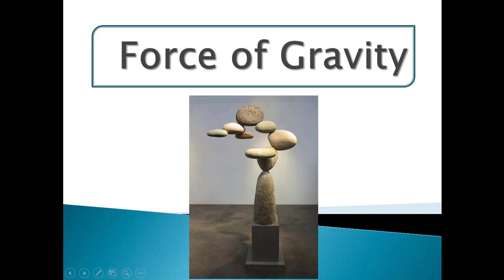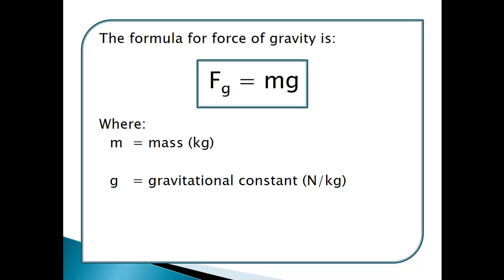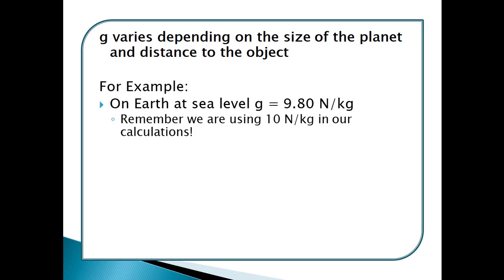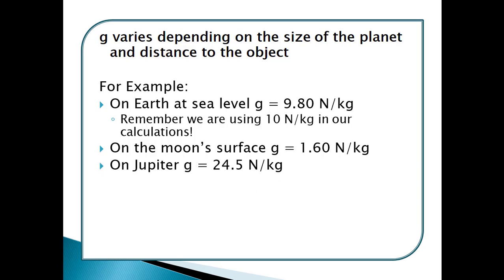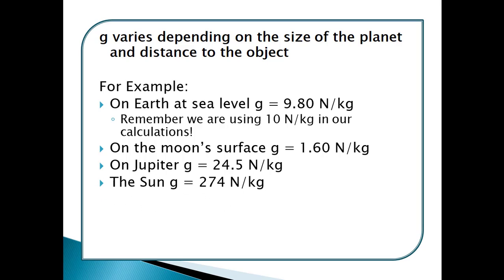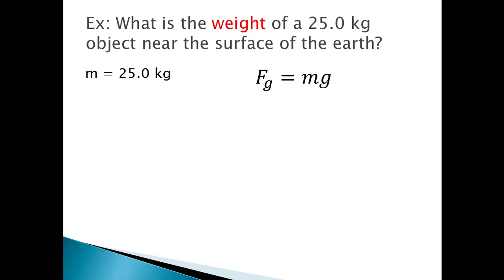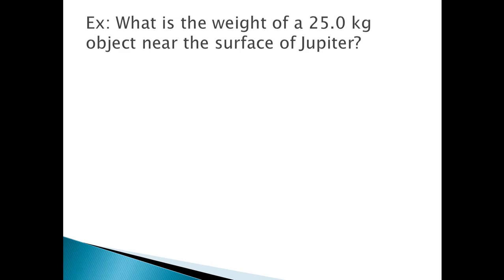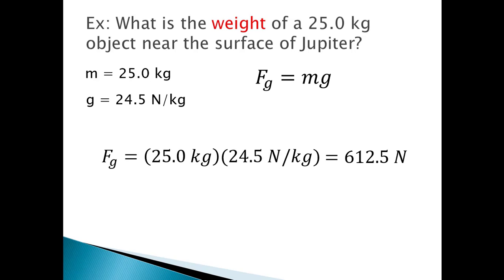Gravity Calculations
Using Fg = mg to find the force of gravity